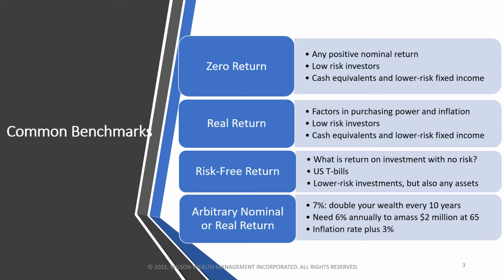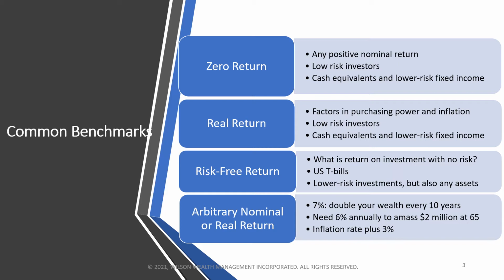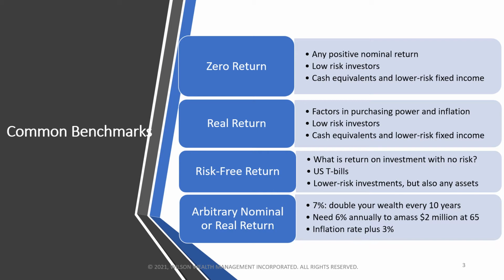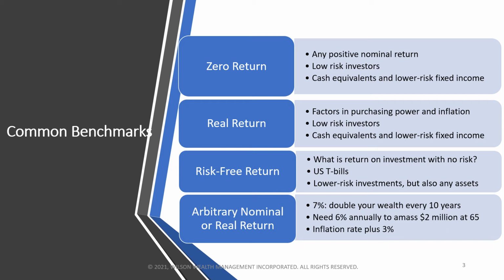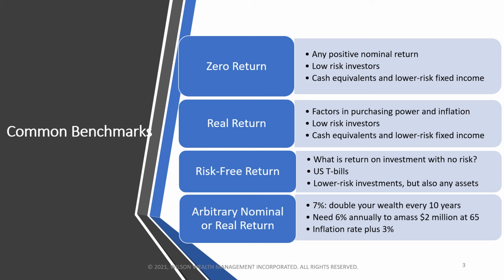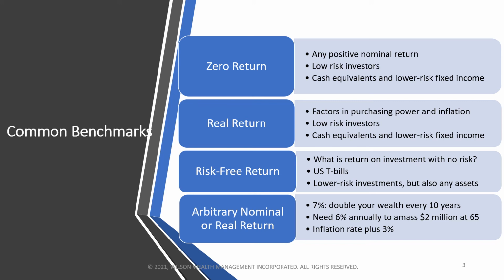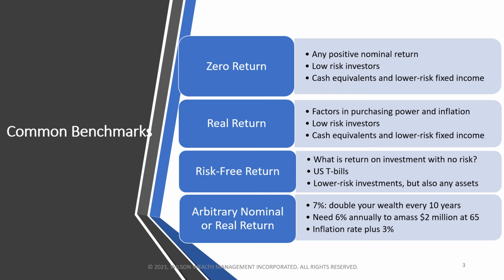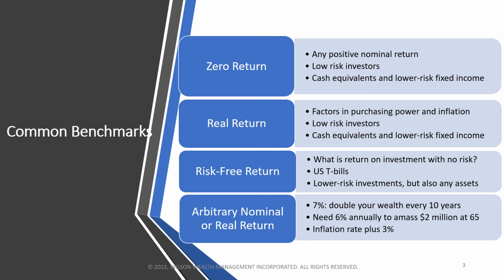Episode 59: Portfolio Reviews: Common Benchmarks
Investors use portfolio benchmarks to help assess actual performance. In this episode, an introduction to choosing appropriate benchmarks.

Specifically, we consider the following questions:

"What is a portfolio benchmark?"

"What are common benchmarks used by many investors?"

"How do zero return, real return, and risk-free return benchmarks differ?"

"What is an 'arbitrary return' and how do investors incorporate?"

"Are these all I need to review my portfolio performance?"